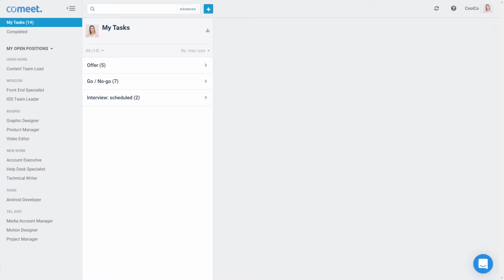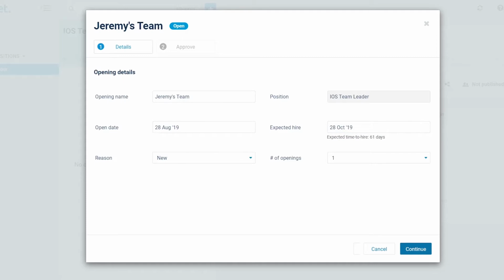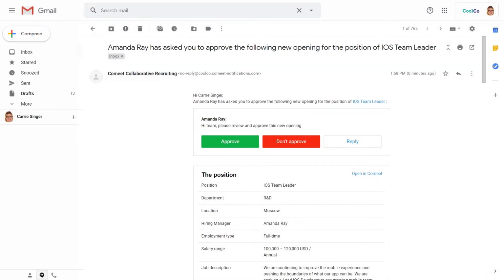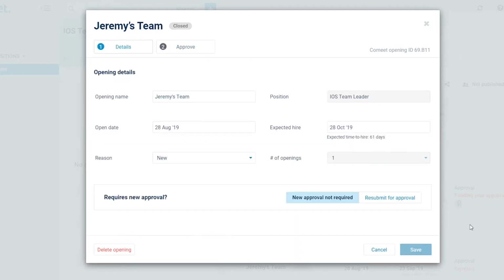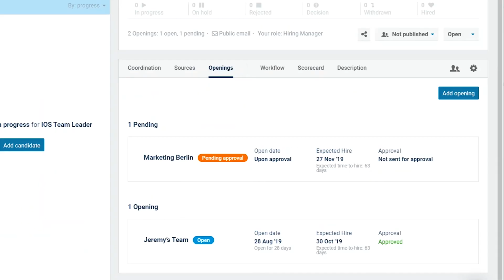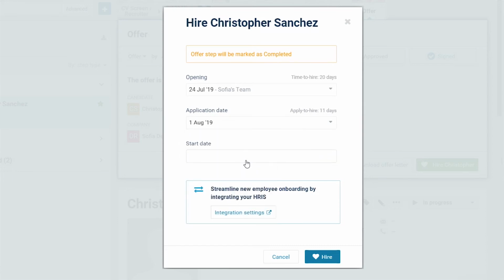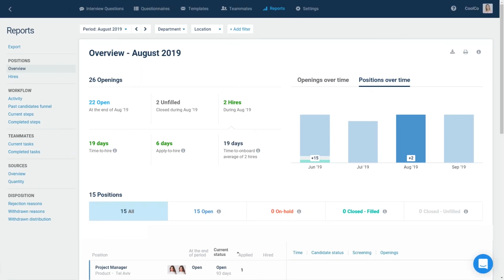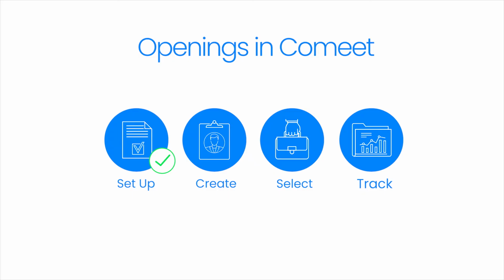Opening #2 - How to Create an Opening with Approval Process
In this video, you will learn how to create in Comeet, a new position opening with approval process and the various steps necessary to complete the process.